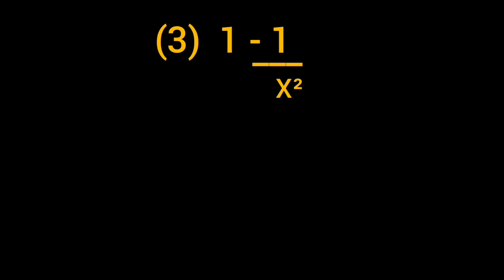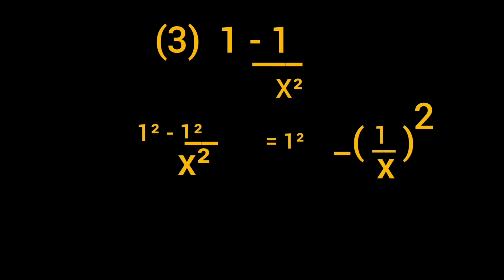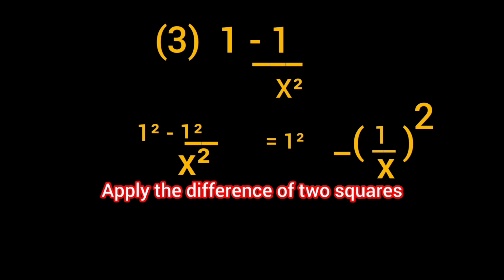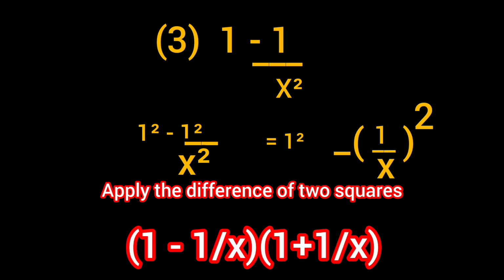How to FACTORISE 1 - 1/x² for beginners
factorisation of difference of two squares